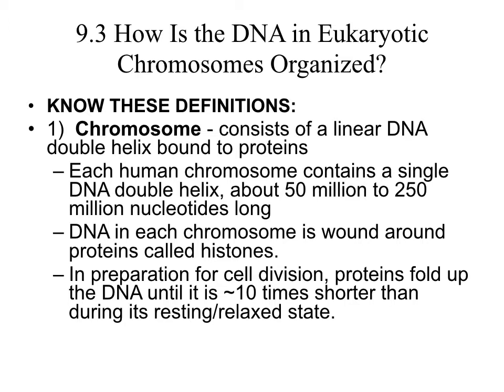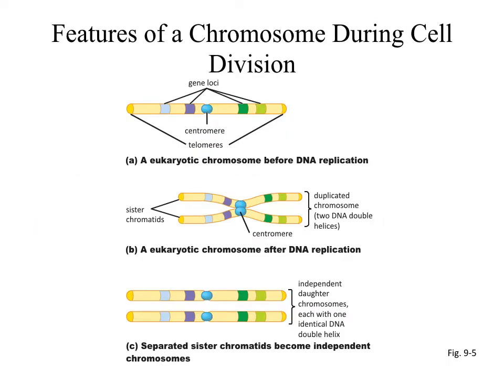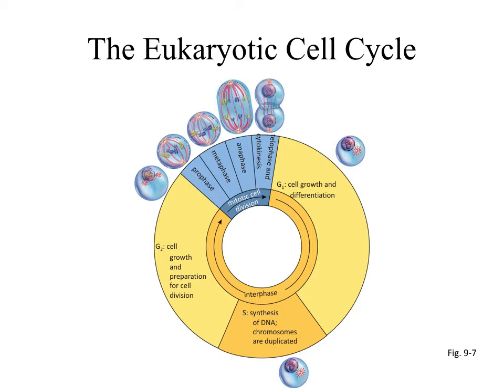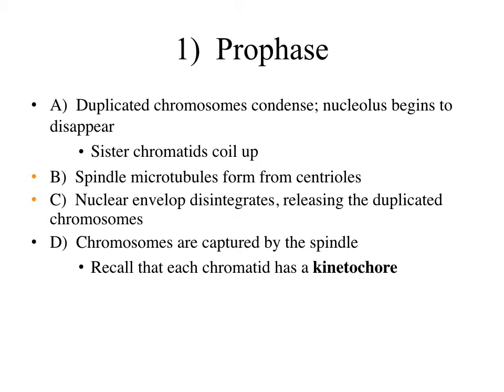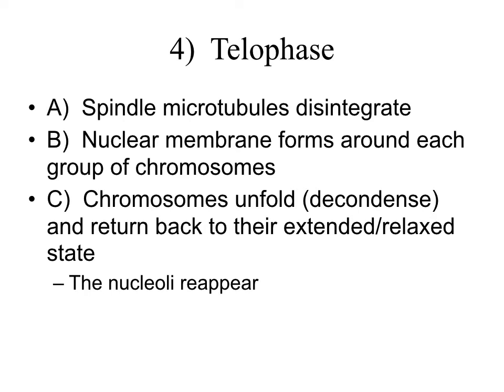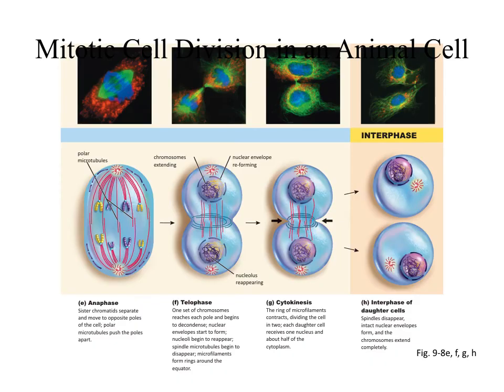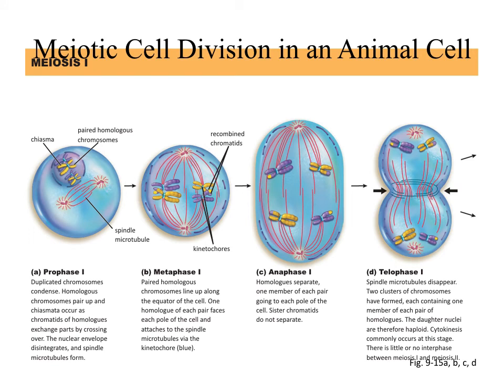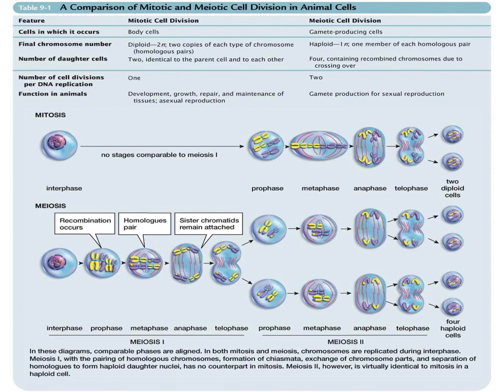Mitosis and Meiosis Video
How does mitosis work? What is the difference between mitosis and meiosis?